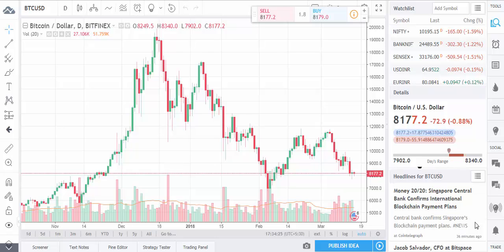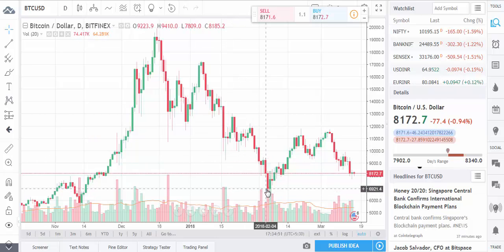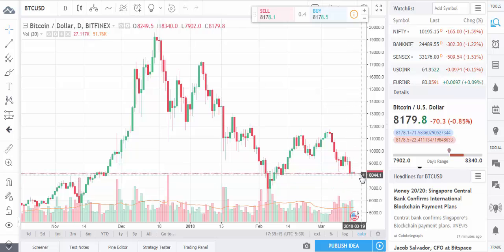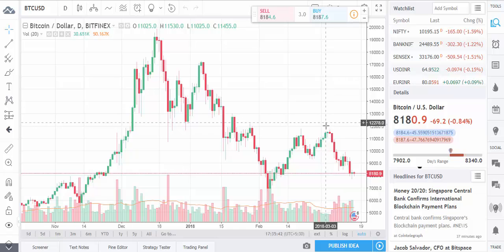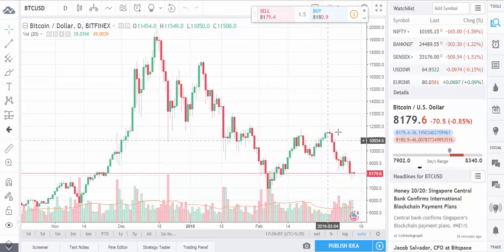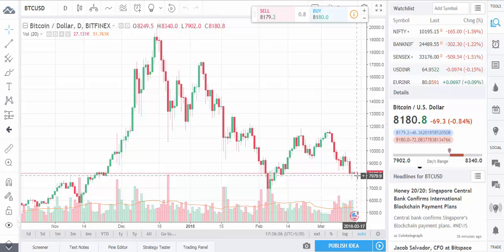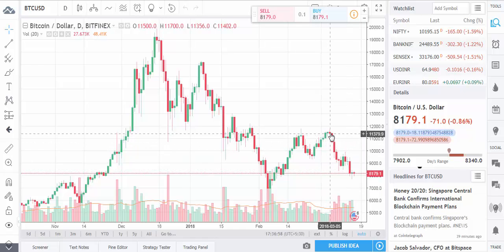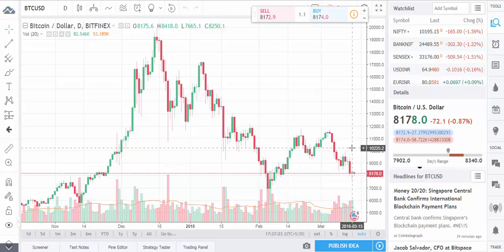Bitcoin weekly trend - march 2018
More news on crypto currencies, trading and investing coming soon!